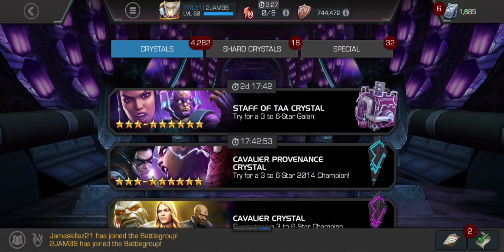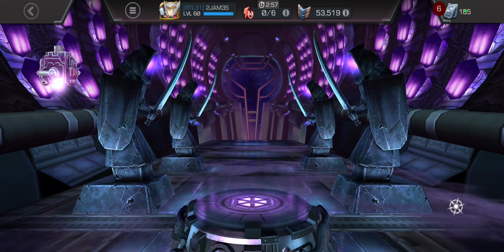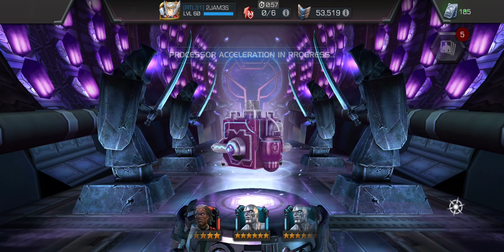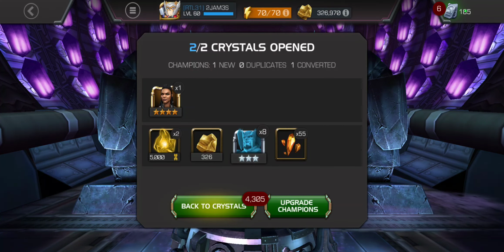Sigh there goes 1500 Units!